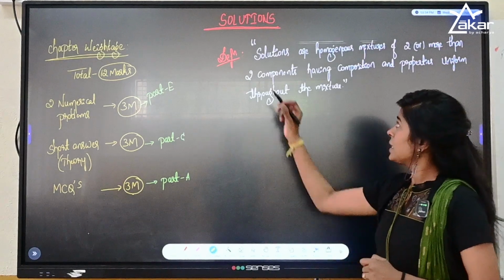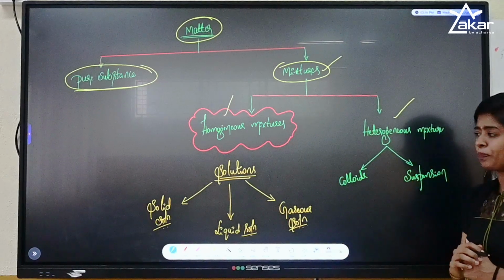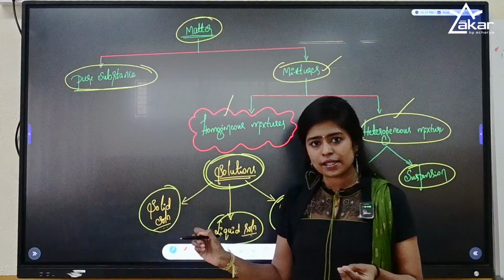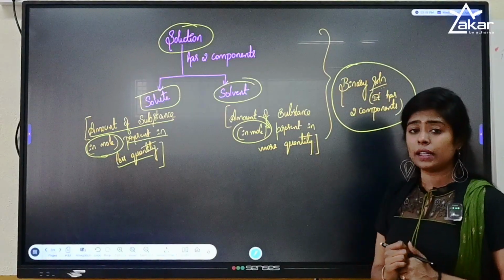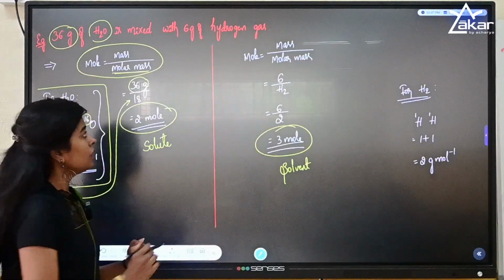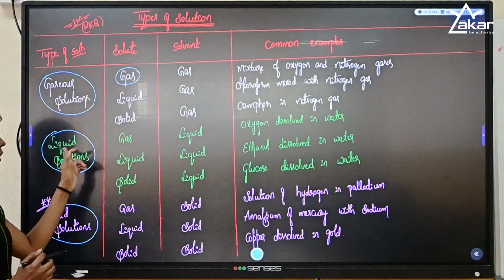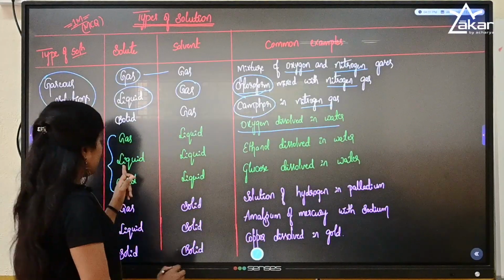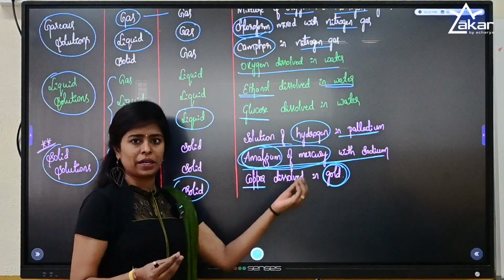Solutions Chapter | PUC Chemistry | Pre University College Bangalore | Ākar by Acharya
In this video, we cover important concepts, formulas, numericals, and board exam-oriented questions from the Solutions chapter in an easy and understandable way.